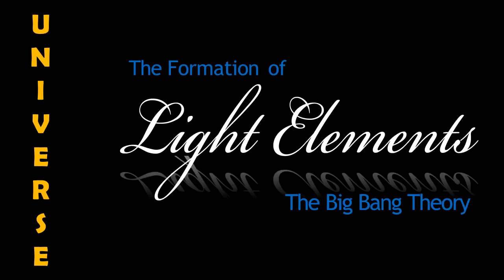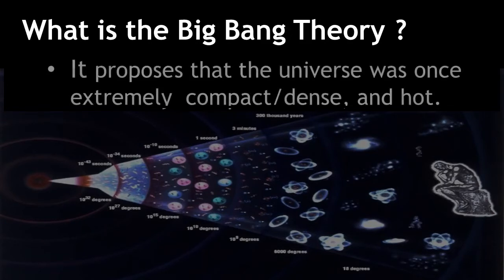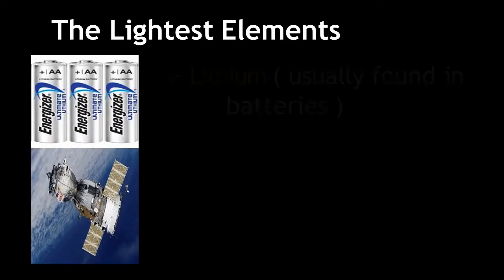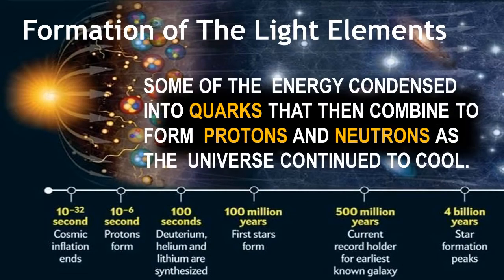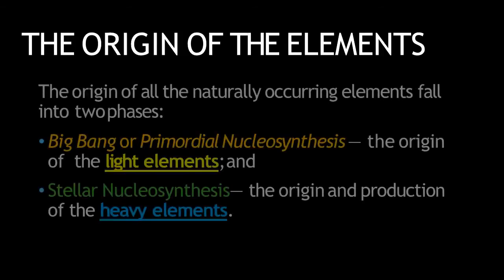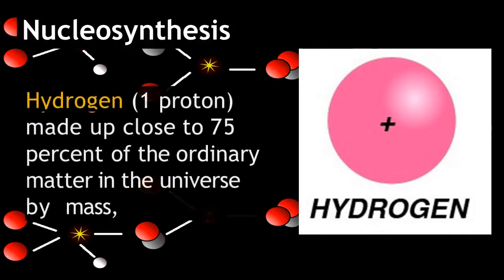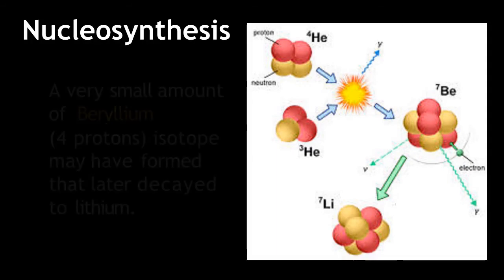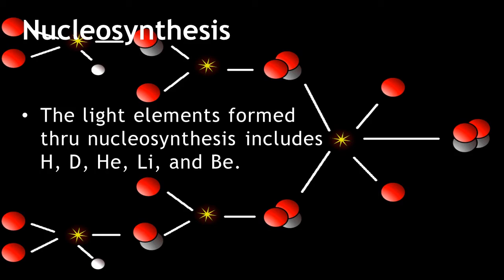The Formation of Light Elements In The Beginning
The Formation of Light Elements
Nucleosynthesis Process Step by Step

 other similar topics :

Steps of Nucleosynthesis
Light Elements formed in the Nucleosynthesis

Hydrogen
Deuterium
Beryllium
Lithium

Nucleosynthesis
Nucleosynthesis Lessons
Nucleosynthesis Videos
Nucleosynthesis Tutorial
Nucleosynthesis PPT Powerpoint Presentations
Nucleosynthesis Notes
Nucleosynthesis Exercises
Nucleosynthesis Assignments
Nucleosynthesis Quizzes
Nucleosynthesis Answers